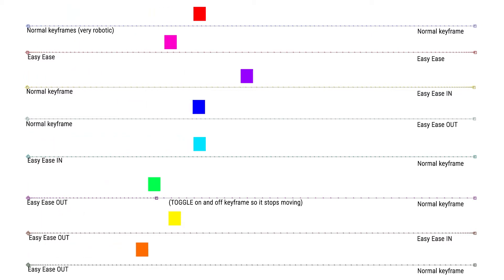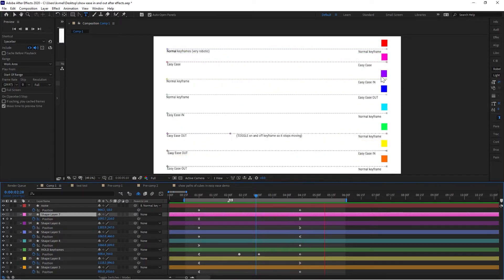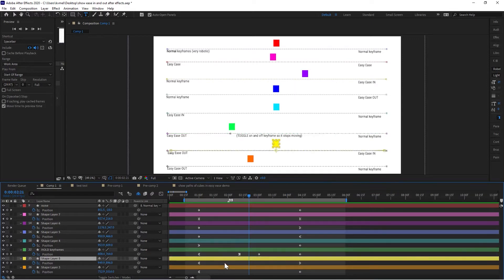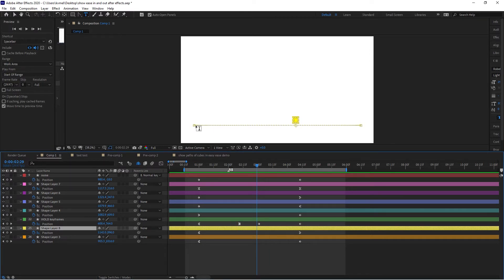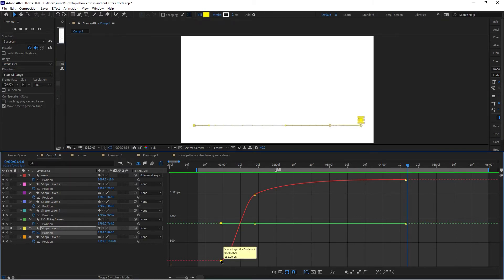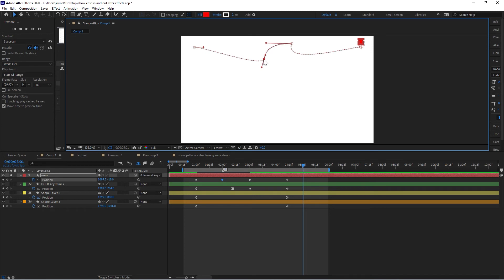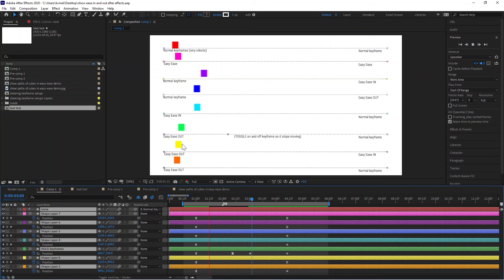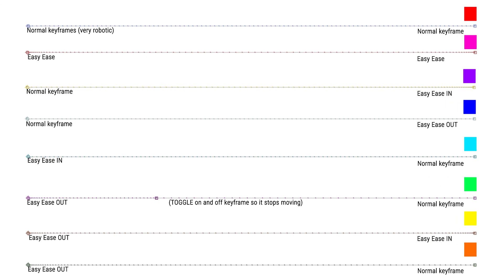After Effects Tutorial: Demo of various KEYFRAMES (Easy Ease, Ease IN, Ease OUT) & MOTION BLUR in AE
In this After Effects Tutorial I show EXACTLY what each type of keyframe does, all in one window. I also show how to animate/modify, ease in, ease out, easy ease, and TOGGLE KEYFRAMES. BONUS: I also show how to apply MOTION BLUR on these samples. I also show how to use the GRAPH GRAPHIC editor to draw on the motion curve, and how to draw on the object's PATH and modify the course, direction, and speed of animation in the GRAPH editor window.